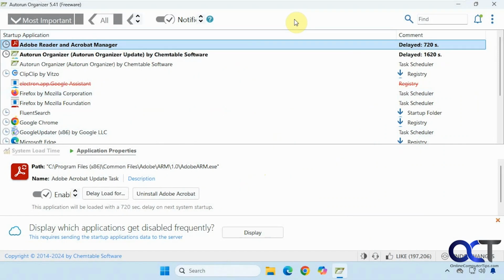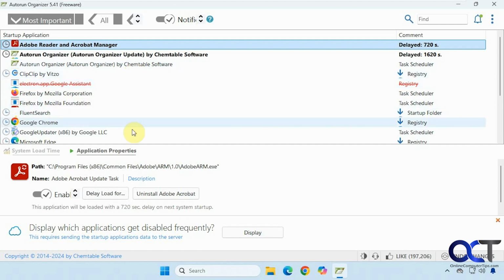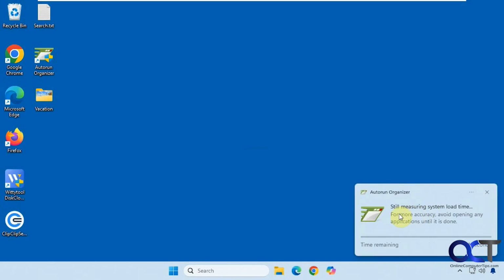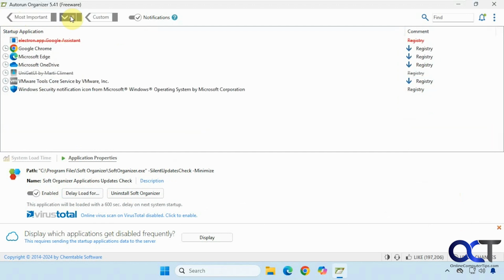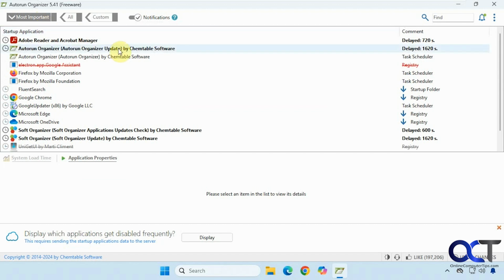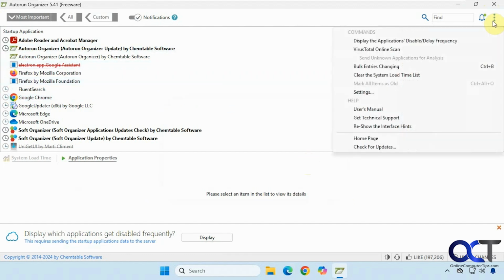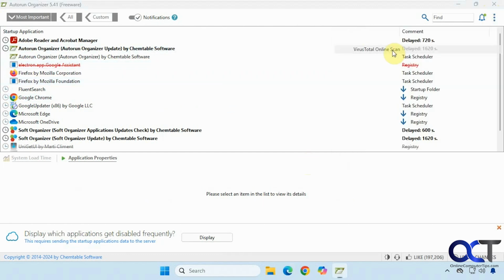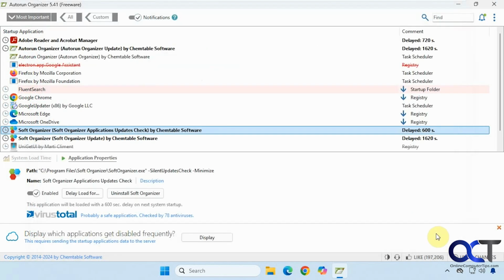Boost PC Speed: Measure Boot Time & Manage Startup Apps with Autorun Organizer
Is your computer taking too long to start up? In this video, we show you how to use Autorun Organizer, a free and powerful alternative to the standard Windows Task Manager for managing startup items.

We’ll walk you through how to accurately measure your PC's boot time, identify and remove "invalid" startup entries left behind by uninstalled software, and—most importantly—how to delay certain apps so your computer is ready to use faster. Plus, we'll show you how to use the built-in VirusTotal scanner to ensure no malicious programs are sneaking into your startup list.

0:00 Introduction: Task Manager vs. Autorun Organizer
0:35 Privacy settings: Data sharing during installation
0:45 Exploring application properties and paths
1:00 How to delay startup items (The "Secret" to a faster boot)
1:10 Removing invalid/broken startup entries safely
1:20 Measuring and tracking system load times
2:45 Setting up notifications for new startup items
3:35 Using VirusTotal to scan for malicious startup apps
4:45 Global settings and theme options
5:10 Summary and download links

Step-by-Step Instructions:
1 - Download and install Autorun Organizer from the link in the video description.
2 - Upon opening, go to the System Load Time tab to see your current boot duration in seconds.
3 - Review the list of "Most Important" items; any entries marked as "Invalid" are safe to remove immediately.
4 - To speed up your initial desktop readiness, select a non-essential app and enter a value (in seconds) in the Delay box.
5 - Enable the Notification setting (the bell icon) to be alerted the moment any new software tries to add itself to your startup list.
6 - Click on the VirusTotal button to send your startup list for a security analysis; this will flag any potentially dangerous files.
7 - To perform a fresh boot test, restart your computer and wait for the software to display the new "Load Time" notification.
8 - Use the All or Custom filters at the top to manage more advanced startup components like drivers and system services.

Here is a link where you can download Autorun Organizer.